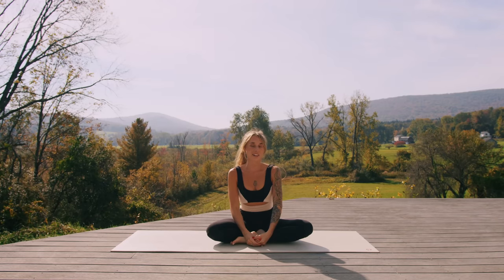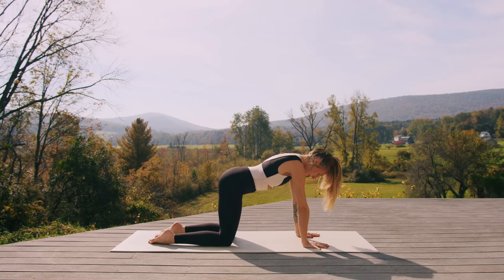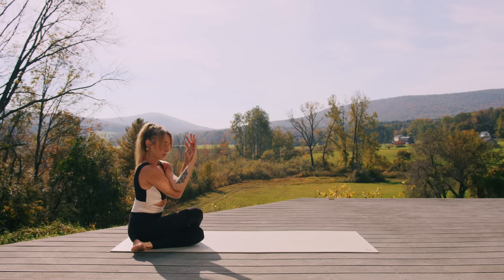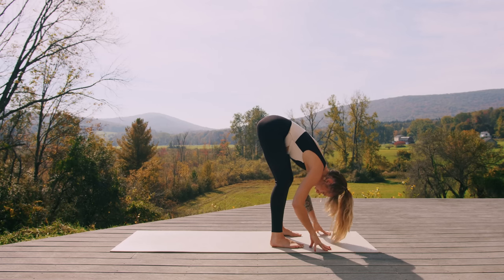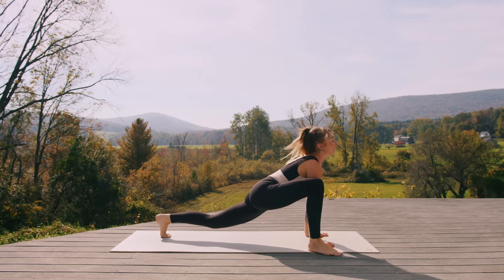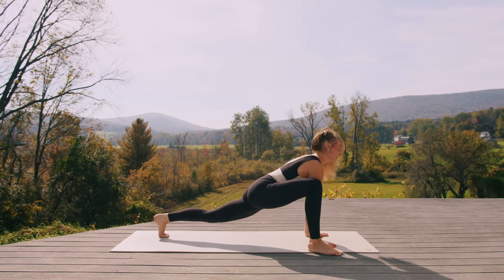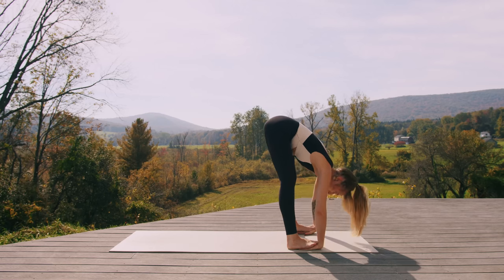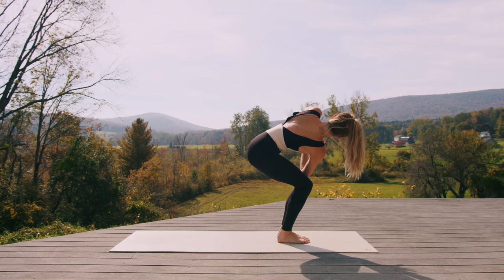30 Minute Power Vinyasa | no repeats full body yoga flow